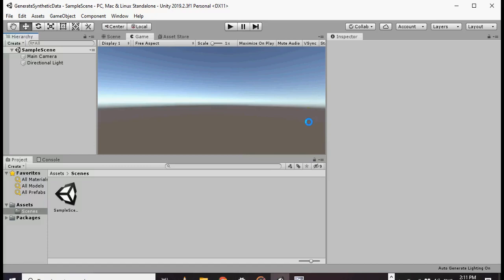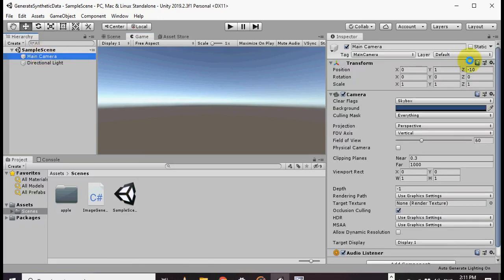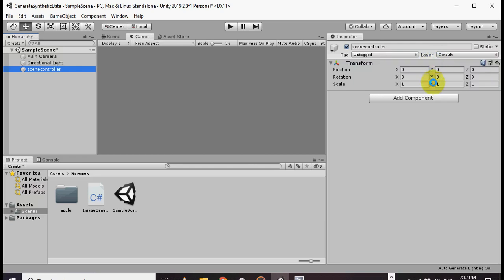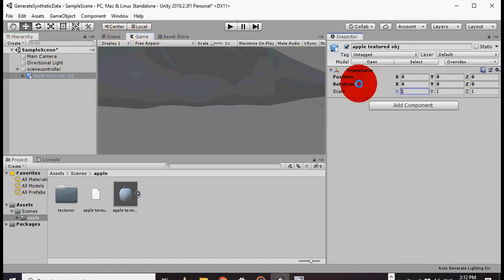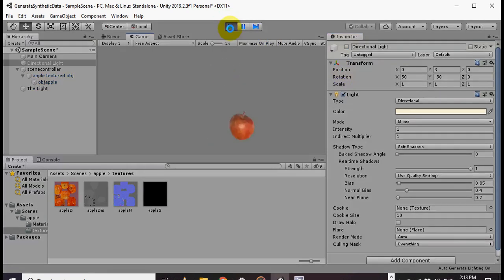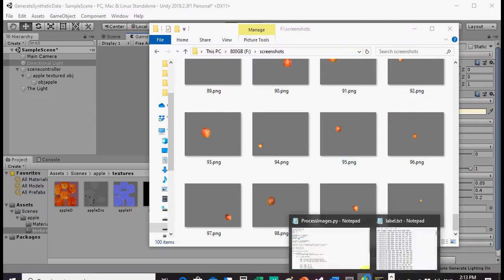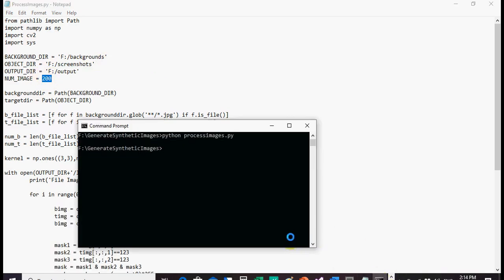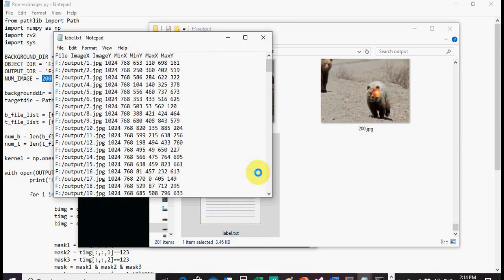Create synthetic or fake labelled training data for deep learning using unity 3D under 3 minutes.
In under three minutes, create synthetic or fictitious training data for computer vision using Unity 3D. Large training datasets with annotated ground truth are required for deep learning, which has made rapid progress for many computer vision problems. The advancement of computer graphics has made it possible to render synthetic scenes in a realistic manner. These synthetic data can provide quick acquisition and labeling solutions, giving deep learning computer vision approaches a new source of fuel. Real-world training datasets are frequently of poor quality, insufficient in quantity, poorly tagged, and do not adequately represent rare conditions. Several synthetic data-trained systems have reportedly outperformed their real-world data-trained counterparts. Using a framework like Tensorflow, these data can be used to train object detection machine learning models.